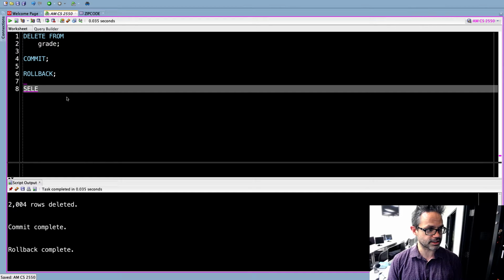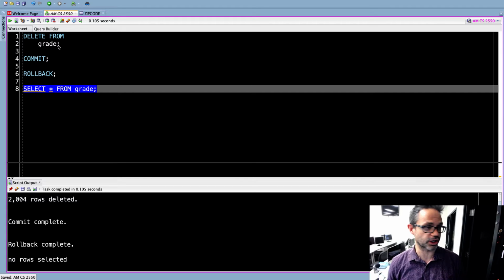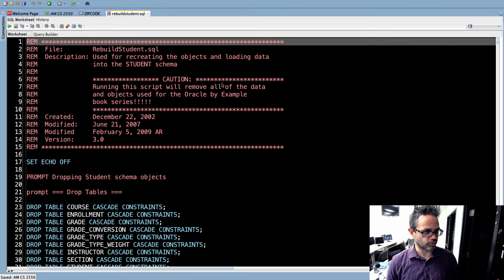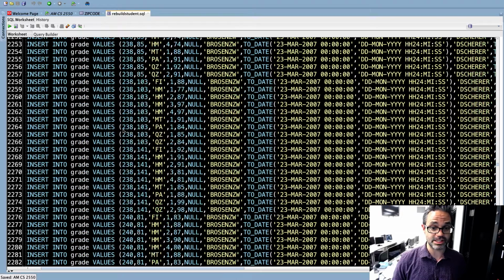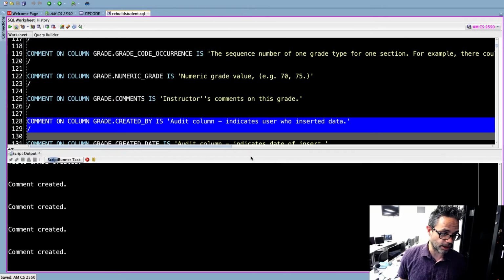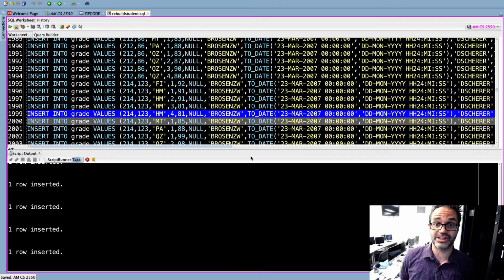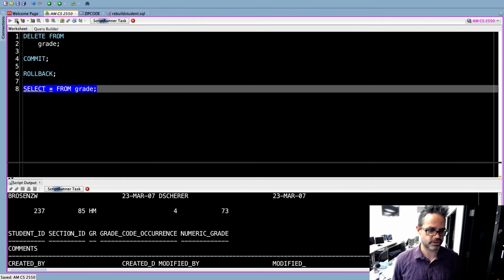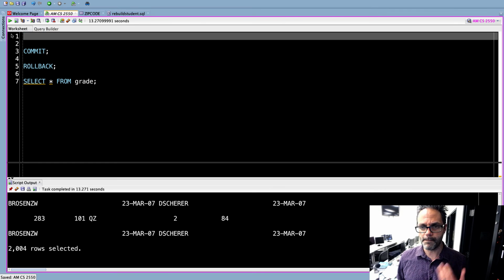Database: Restore student database.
Rebuild the student database after an error with the rebuild script.